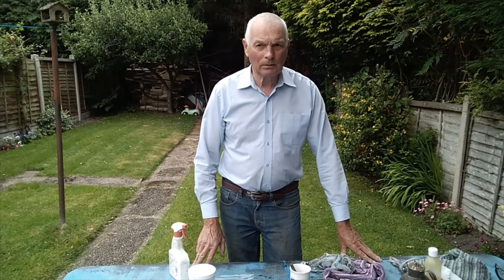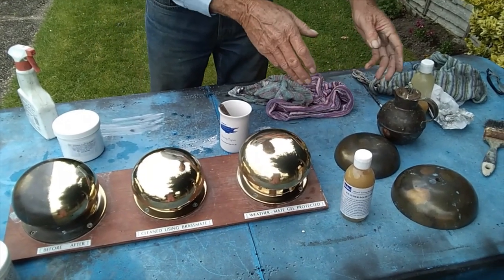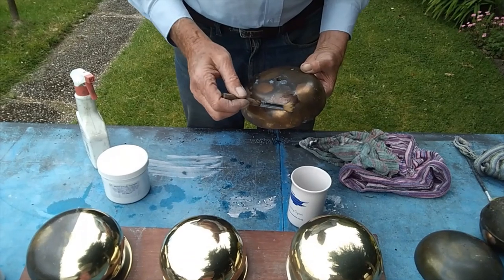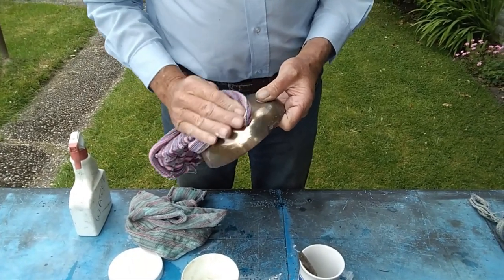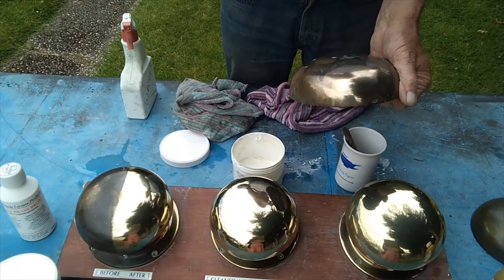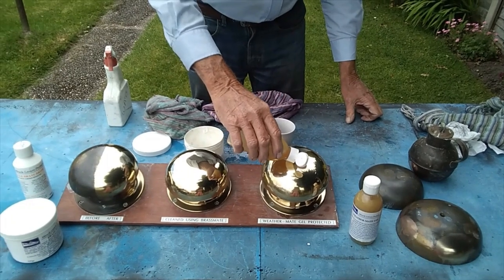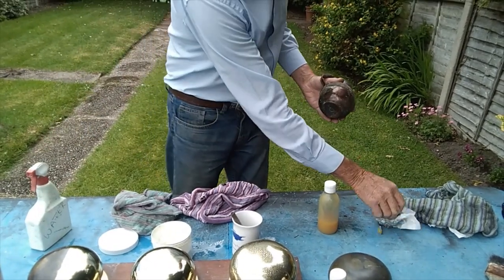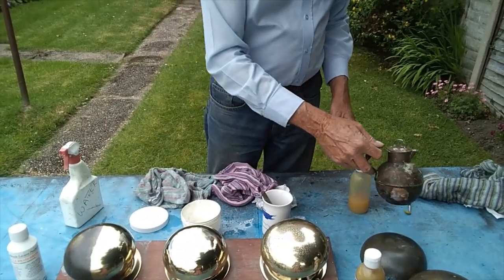Brass Cleaning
See how bright and clean your tarnished brasses and mushrooms can become using our 3 cleaning products brass brite, brassmate, weathermate gel
Quick and easy results